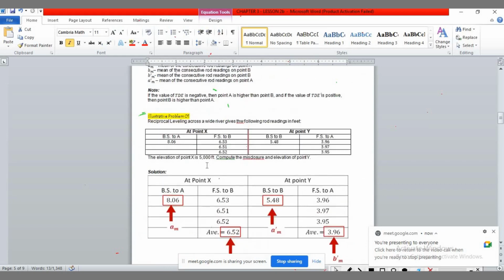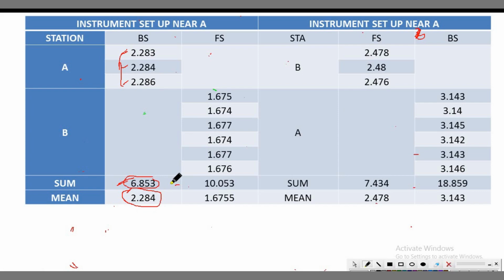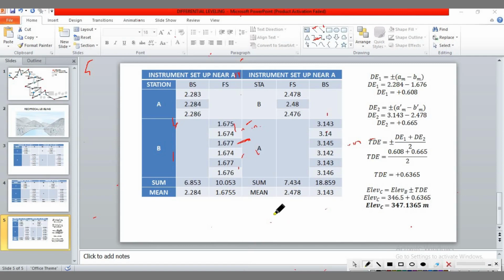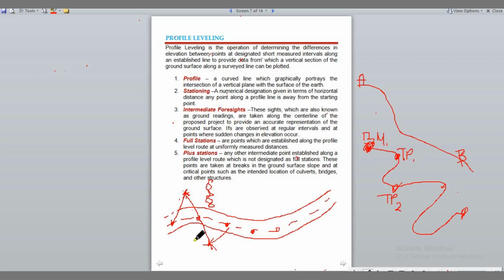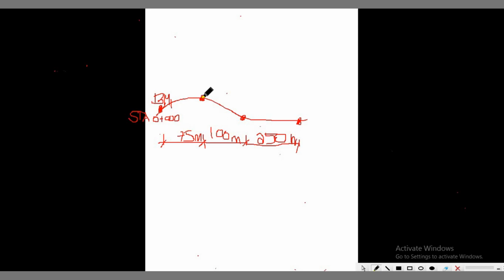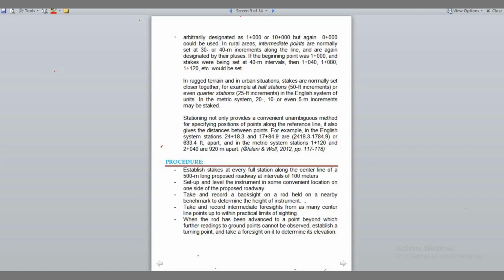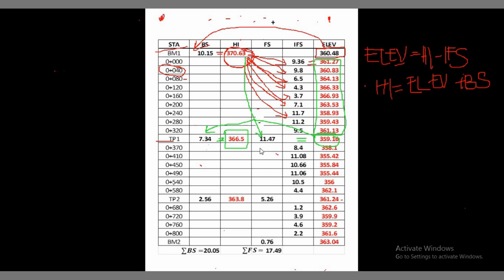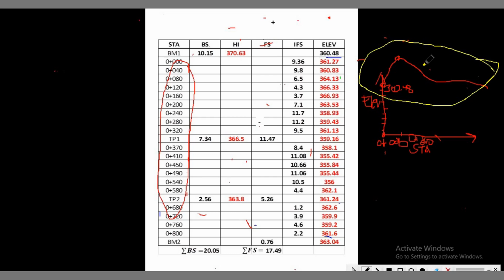LEVELING Part 2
Watch until the end of the video.

On behalf of: Elysium Audio Labs